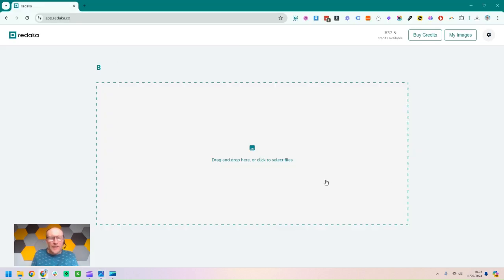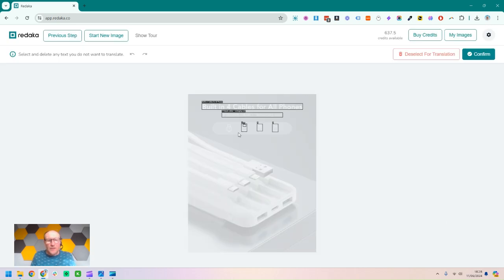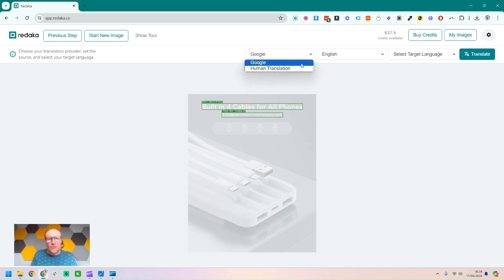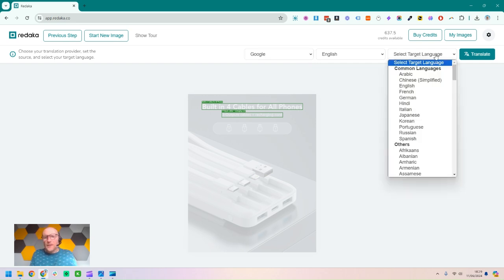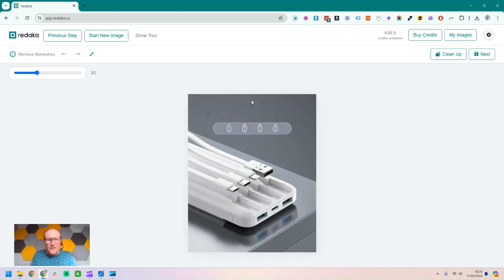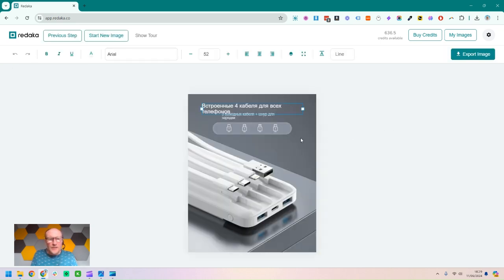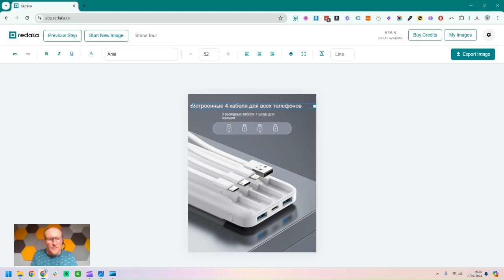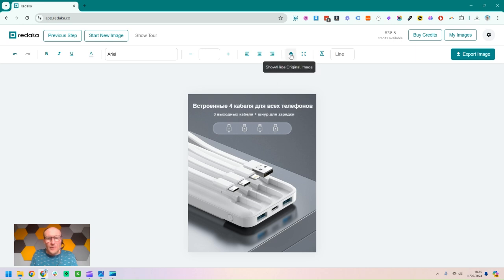Image Translate of infographic from English to Russian and keeping the text formatting the same.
This video shows how to translate an infographic image file from English to Russian.
It automatically removes text and replaces it in a new language using Google Translate in the backend.
There are 4 steps to the process:
Step 1: Upload your image and select which areas of text you want to translate.
Step 2: Confirm the source and target language for your translation.
Step 3: The tool will automatically remove the text from the image and magically fill in the background. If there are blemishes left behind you can clean them up using the “inpaint” brush. Inpainting is the technology used to remove any blemishes, blotches or unwanted objects from a photo.
Step 4: The tool should replace the text in the new language in the same place as the original text. You just need to adjust the size, colour & font of the new text.

It’s designed to be really easy to use. And is great for translating text inside any type of image. It works with:
Infographics
Image macros
Product Images
Product Explainers
Iconotext
Annotated Images

Это видео показывает, как перевести изображение инфографики с английского на русский язык.
Он автоматически удаляет текст и заменяет его на новый язык с помощью Google Translate на заднем плане.

Процесс состоит из 4 шагов:
Шаг 1: Загрузите изображение и выберите области текста, которые вы хотите перевести.

Шаг 2: Подтвердите исходный и целевой языки для перевода.

Шаг 3: Инструмент автоматически удалит текст с изображения и волшебным образом заполнит фон. Если остались пятна, вы можете очистить их с помощью кисти «заполнение». Заполнение - это технология, используемая для удаления любых пятен, размытостей или нежелательных объектов с фотографии.

Шаг 4: Инструмент должен заменить текст на новом языке в том же месте, что и исходный текст. Вам просто нужно отрегулировать размер, цвет и шрифт нового текста.

Программа  проста в использовании и отлично подходит для перевода текста внутри любого типа изображения. Она работает с:

Инфографикой
Макросами изображений
Изображениями продуктов
Объяснительными материалами о продуктах
Текстовыми иконками
Аннотированными изображениями
Изображениями продуктов с подписями
Изображениями с наложением текста
При регистрации на вы получаете 5 БЕСПЛАТНЫХ кредитов.